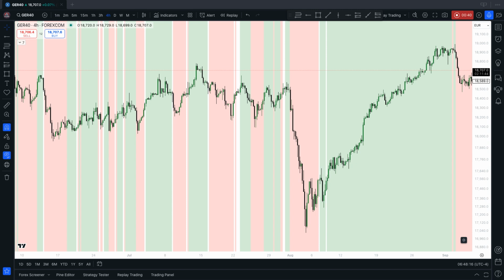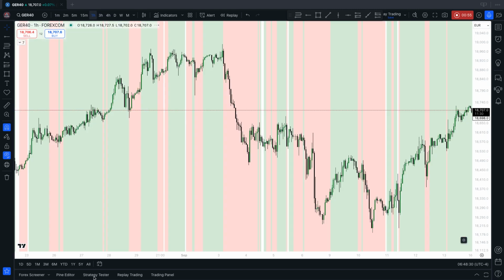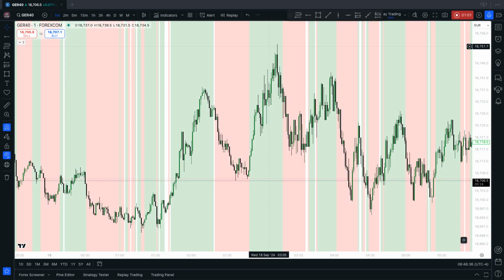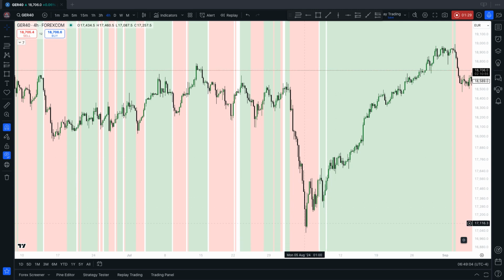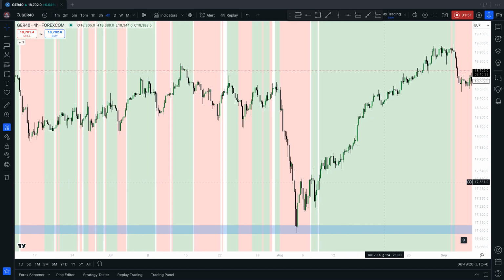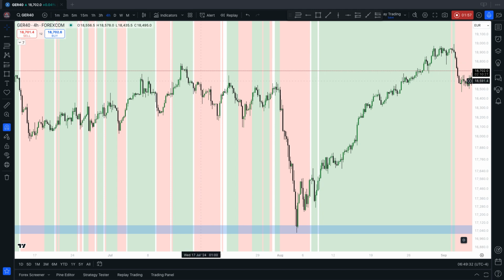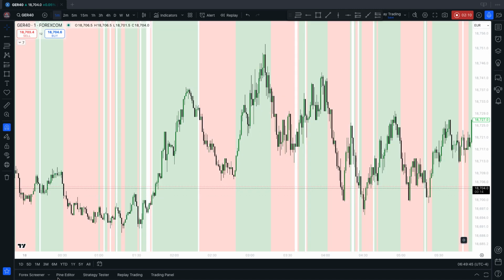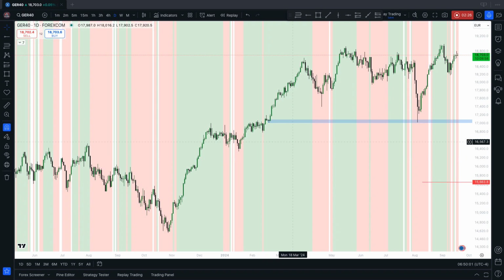Trend and Momentum Walkthrough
This covers our Trend and Momentum indicator